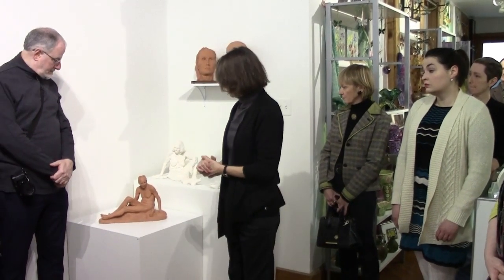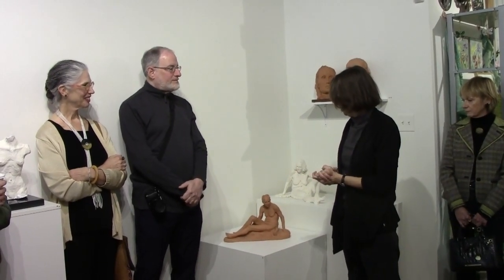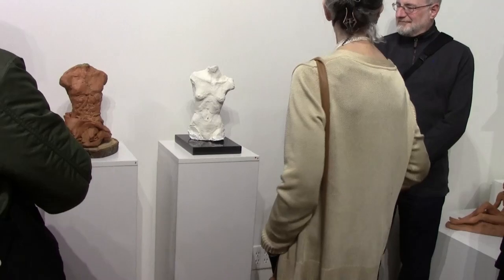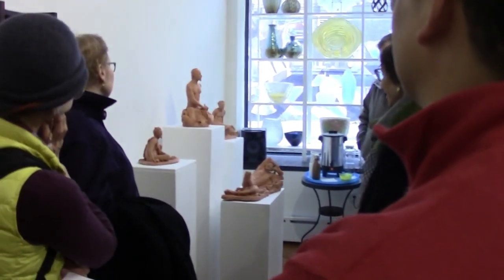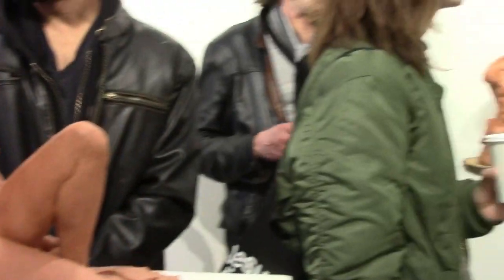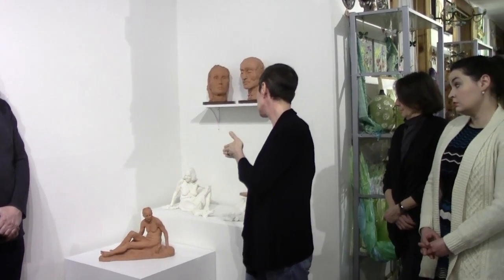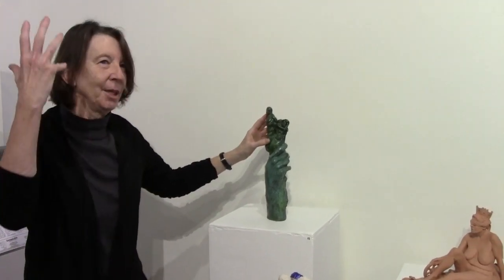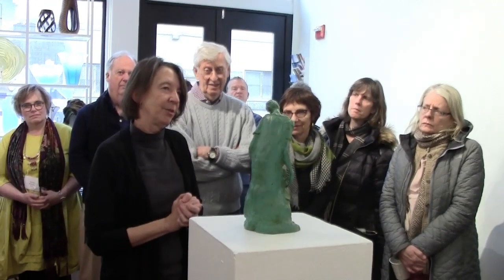Artist Talk at Cerulean Arts Gallery, January 19, 2019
Colleen O'Donnell leads a discussion about the exhibition, "Uncharted Visions," featuring sculpture by O'Donnell and Alexandra Griffen, Suzanne Griffith, Peggy O'Donnell & Colleen Quinn, on view at Cerulean Arts Gallery, Philadelphia, January 5 - 27, 2019.